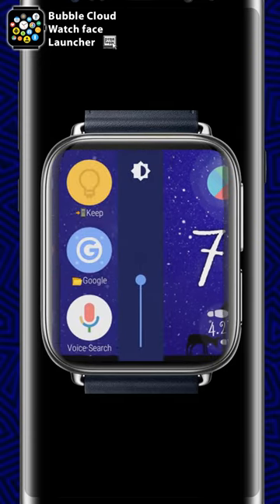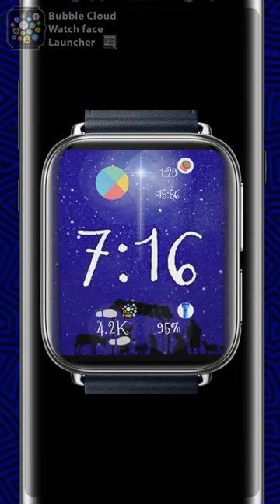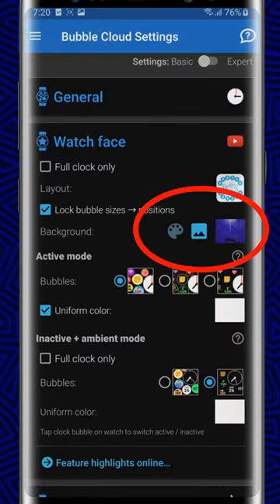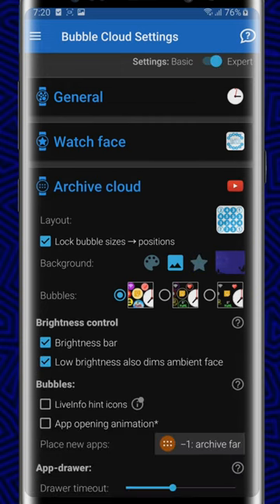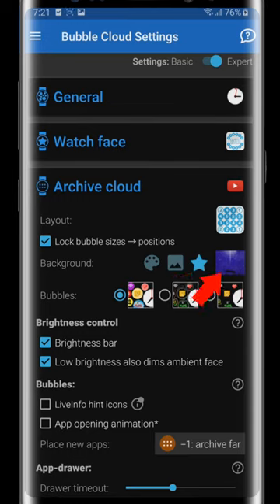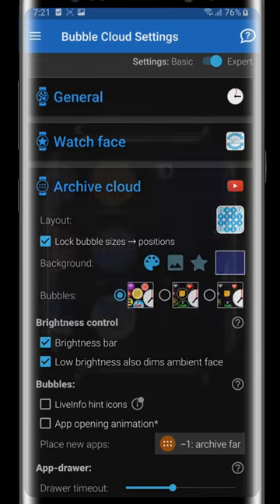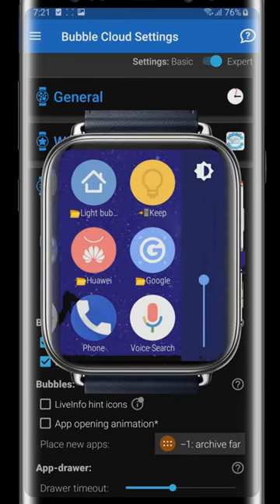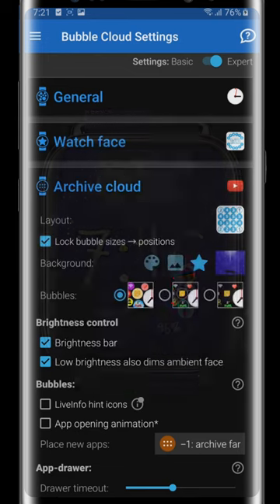[v9.88] Stationary background option (only the icons move) in Bubble Cloud Wear OS Tile Launcher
Compatible with all Wear OS smartwatches.
NOT compatible with Samsung Gear (Tizen) :-(

Most customizable watch face / mini launcher for Wear OS: another big leap ahead!